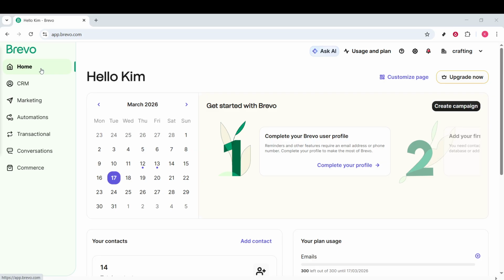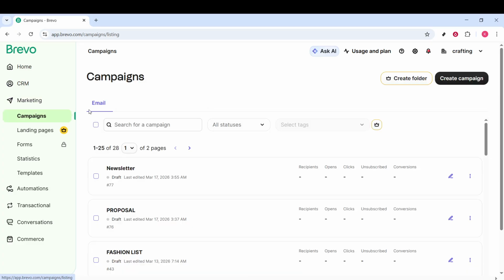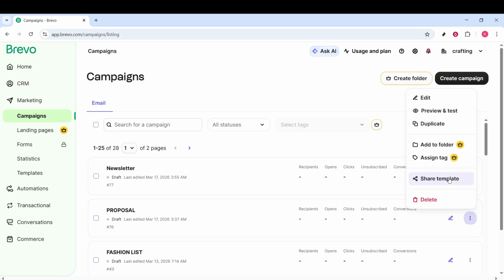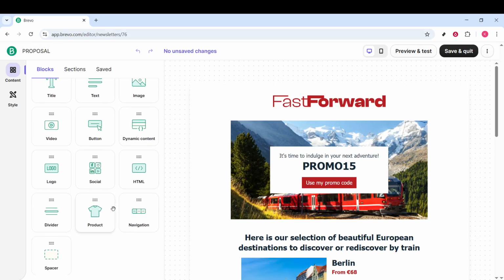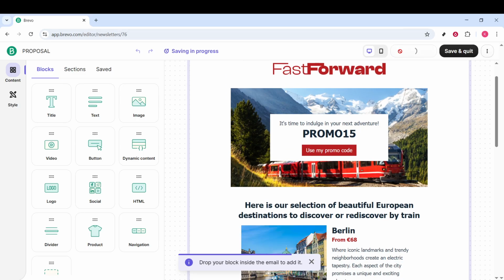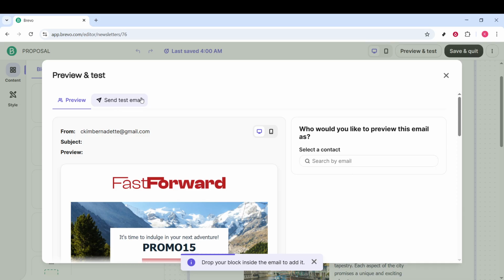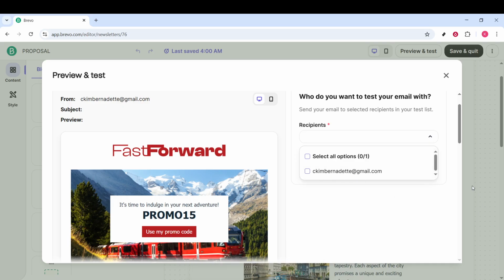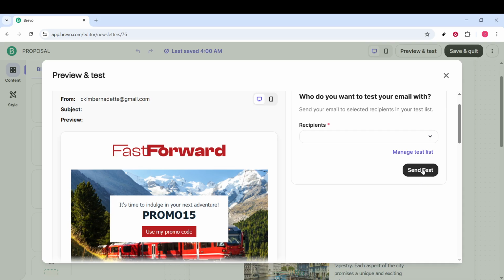How To Send Test Email In Brevo [2026 Guide]